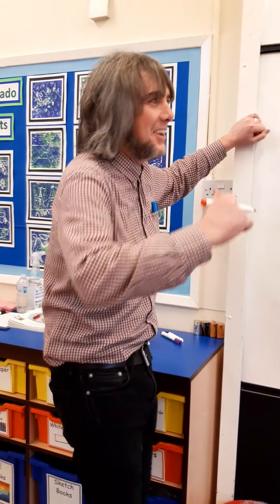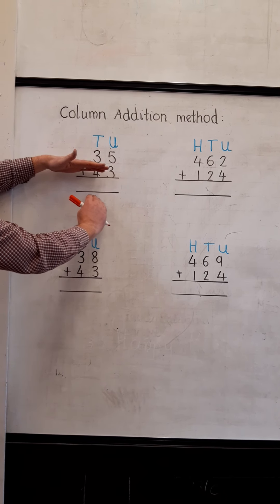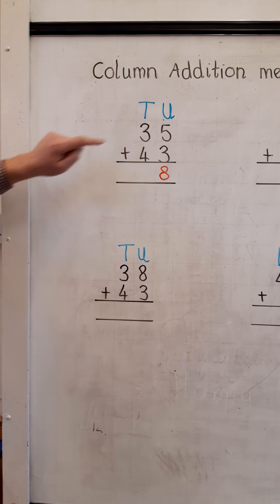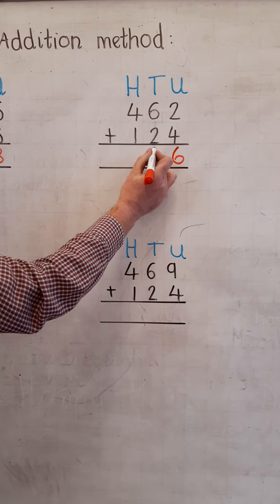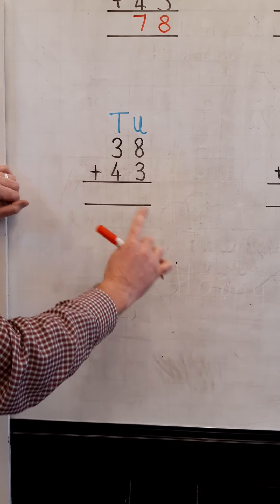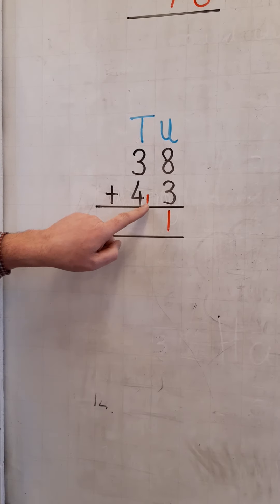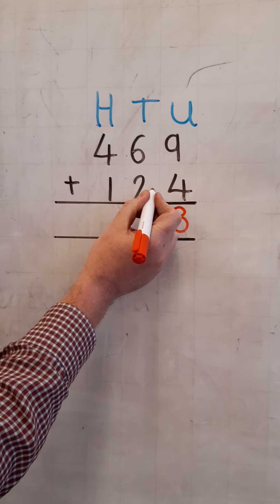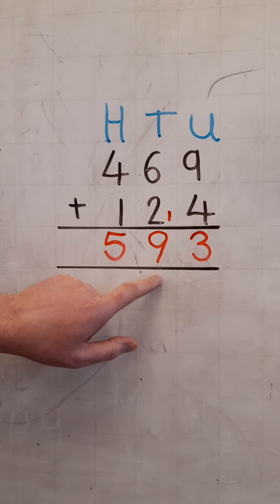Lesson 1 Introduction